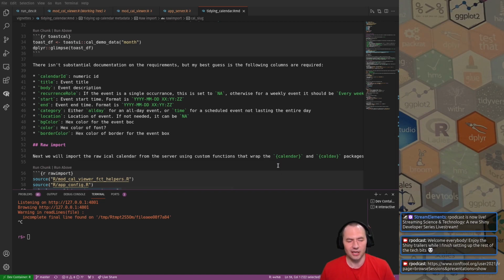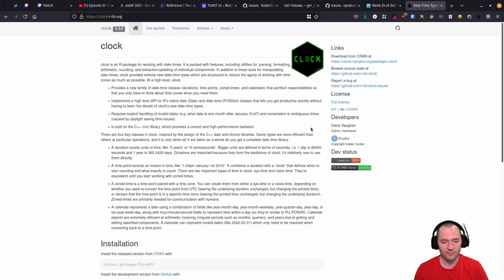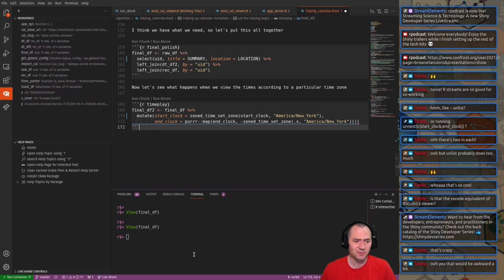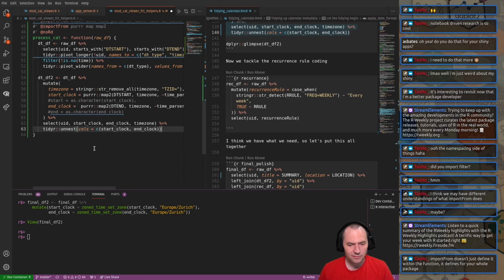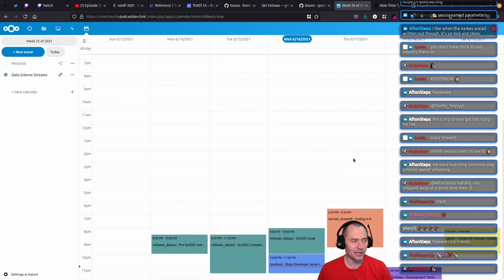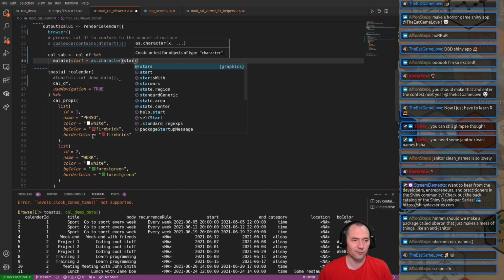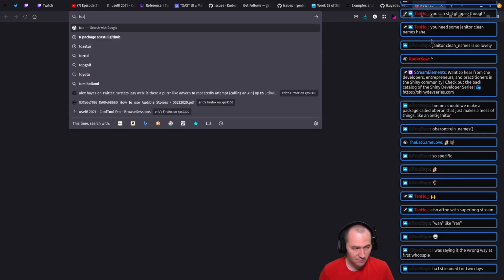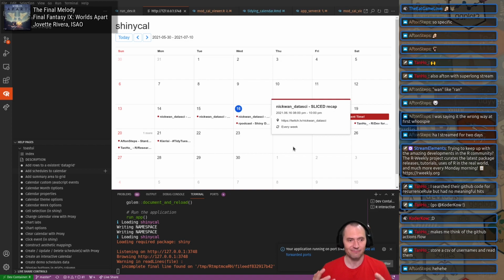More shinycal development around the {clock} package!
The journey to a robust Shiny-powered calendar for data science and linux streamers continues in the latest Shiny Developer Series dev session! I utilized the amazing {clock} package to seamlessly manage different time zones, and the calendar UI powered by {toastui} successfully renders.  Still more polishing to complete, but a few key wins are achieved in the journey.